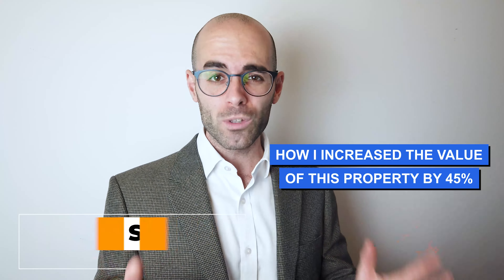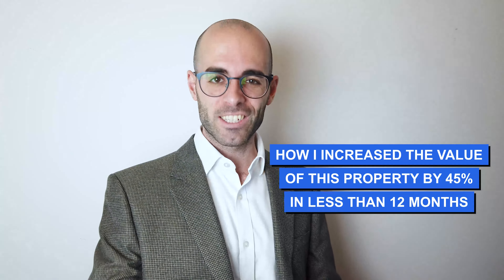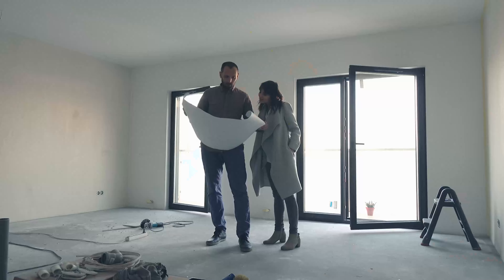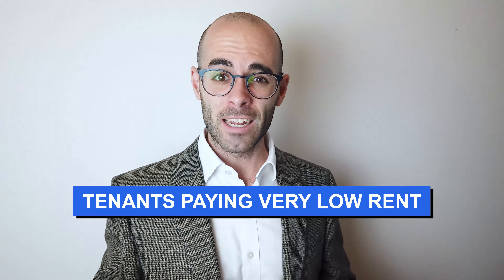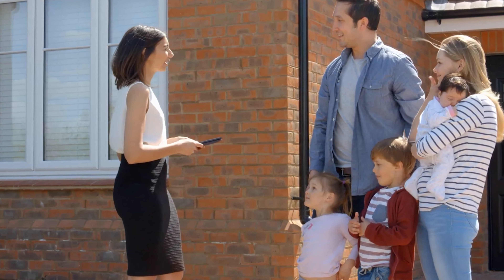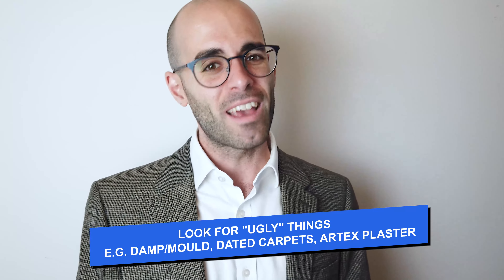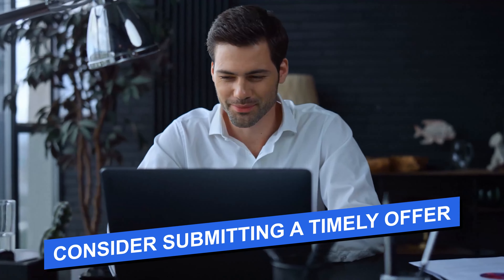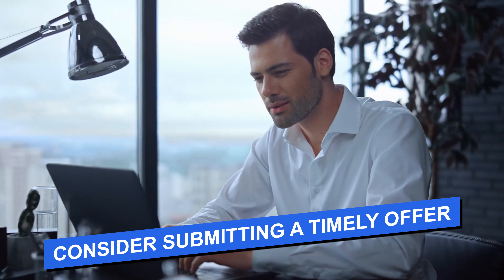How I INCREASED the VALUE of this Property by 50%!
Discover how I increased the value of this property by over 45%! The purpose of this video is to help you emulate my strategies and experience similar success.

👨‍✈️ Portfolio landlord, property investor and mentor (and private pilot) based in Leeds. The channel is aimed at those who are also interested in investing in UK property (especially buy-to-let property) and growing a property portfolio.

✉️ SIGN UP TO OUR PROPERTY EMAIL NEWSLETTER (below market value deals and a monthly market insight)